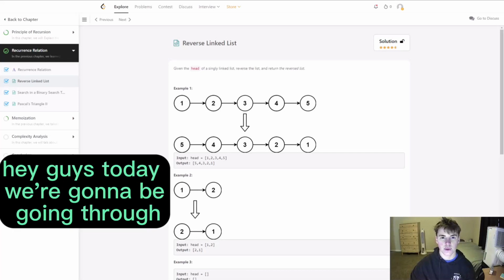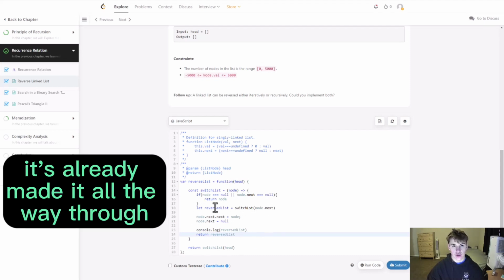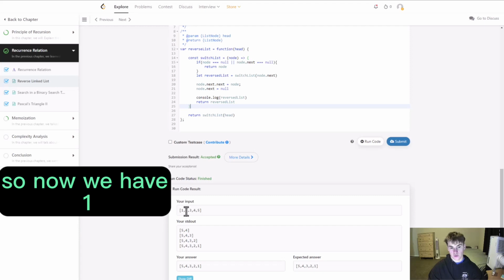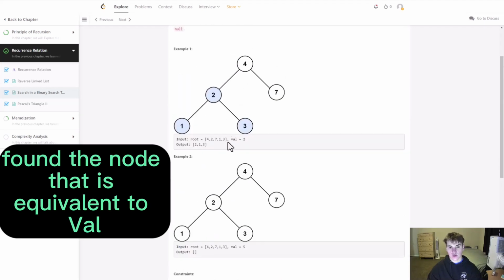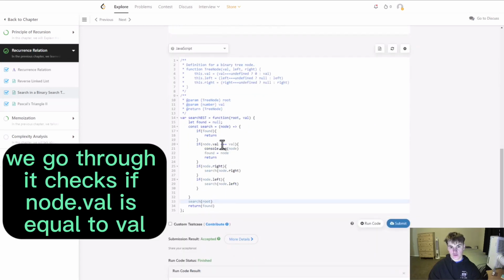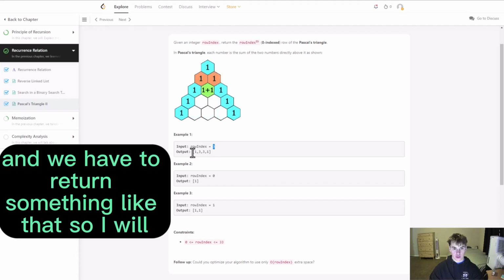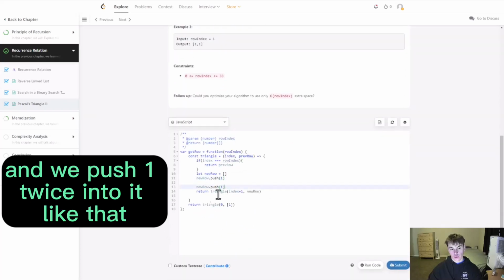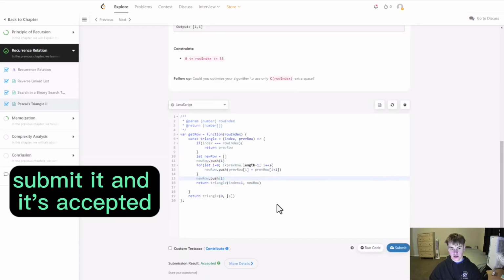Recurrence Relation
I solve 3 Recurrence Relation problems and then give a walk through on them